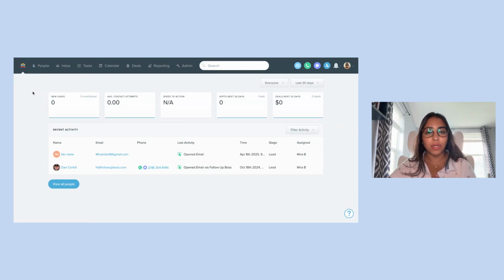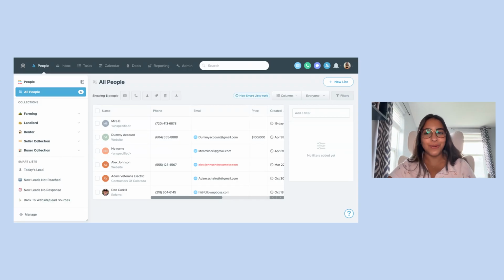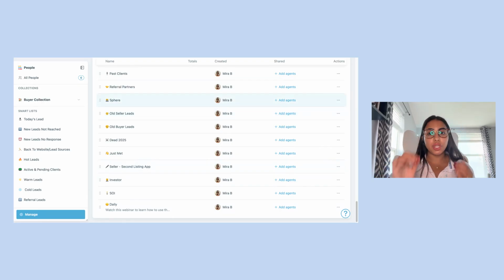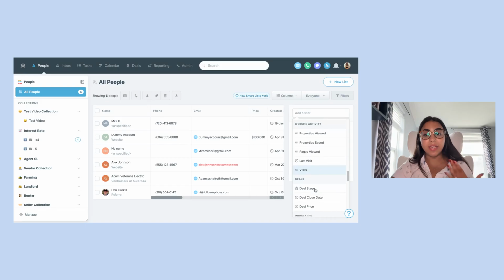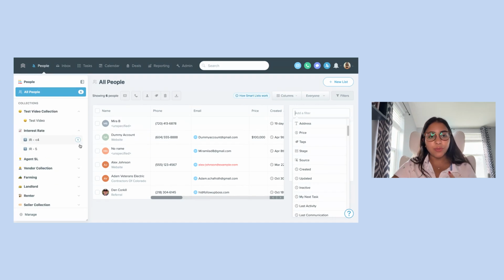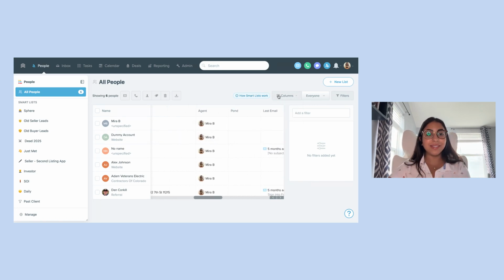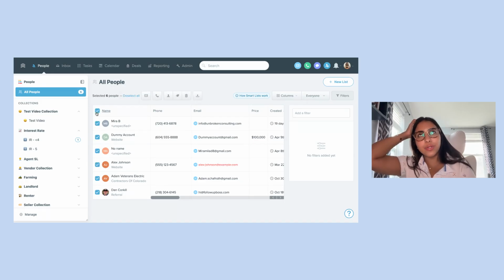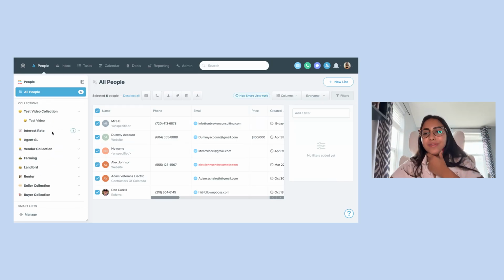How to use Follow Up Boss Smart Lists - FUB Starter Series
Dive into the Follow Up Boss Starter Series with this focused session on mastering Smart Lists. I'll walk you through the essential features and best practices to help you organize and manage your real estate leads effectively. Whether you're just starting out or looking to optimize your workflow, this video is packed with insights to elevate your CRM game.